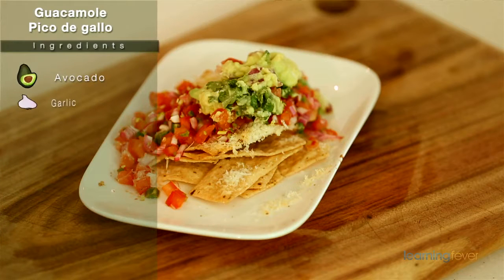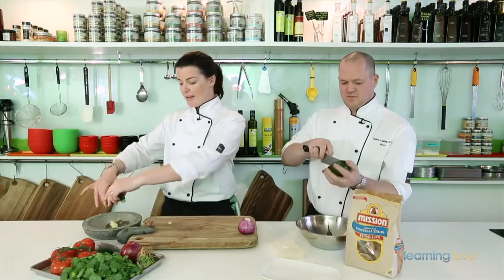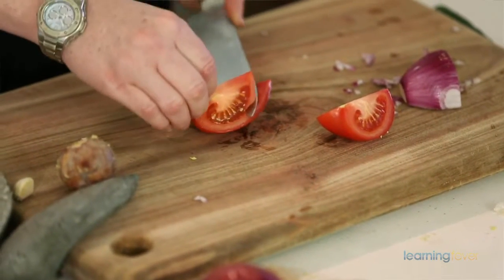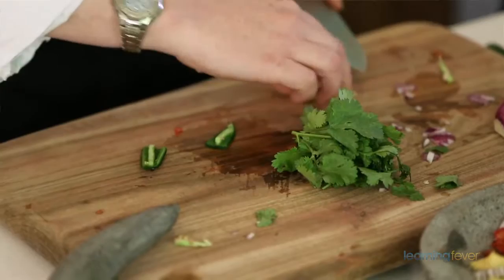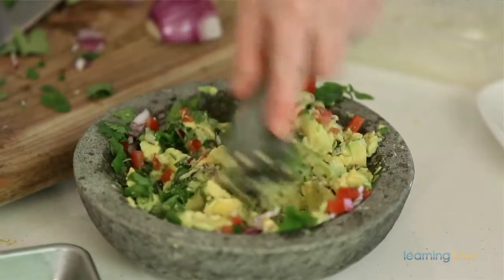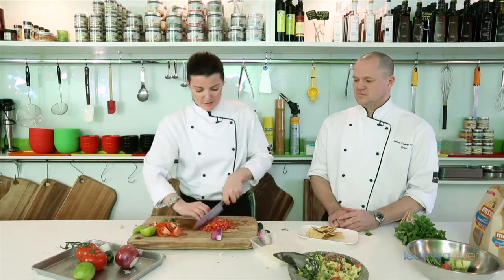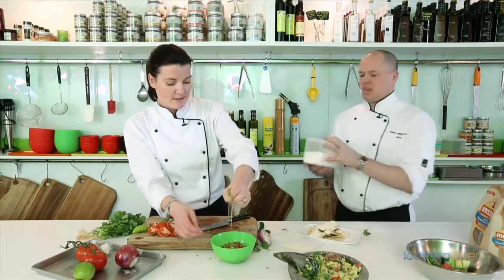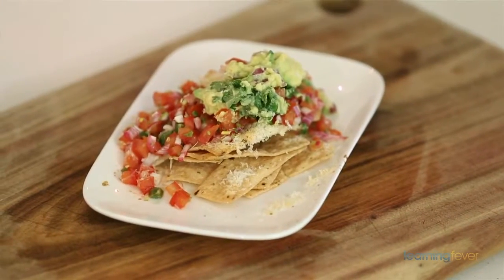How to Make the Yummiest Guacamole | Cooking Skills | Tasty Recipes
Basic Cooking Skills and Recipes Everybody Should Know!

Join the dynamic duo from The Sydney Cooking School, Brett Deverall and Camilla Baker, as they share chef trade secrets to basic cooking skills.  Skills you can use over and over again, in the kitchen, cooking and in preparation of food.  Impress your family and friends with your professional cooking skills at your next dinner party!

The first step to basic cooking skills is knife skills – it begins with sharpening knives and cutting vegetables properly (read, without cutting your fingers!).  Brett and Camilla also show you how to segment an orange and how to prepare an avocado – just like the pros.

Now for the fun stuff…this course will also show you step by step, how to make restaurant quality pizza dough, chicken stock, meringue, poached eggs, scrambled eggs, omelettes and mayonnaise.  These are all great beginner skills that can be used when cooking other dishes as well.
Later in these tutorials, you will learn how to cook Mexican food, Italian food, easy chicken recipes, seafood recipes and divine French desserts such as fondant chocolate, apple tarte Tatin and passionfruit crème brûlèe.
Enjoy making entrées and appetizers like guacamole, cheese soufflé, French omelette, and rolled poached chicken and prawn empanadas. Plus you will learn to make pasta from scratch (it’s really easy!) and then add a wow factor by serving Beetroot Tortellini.
Add some magic to your mains with crispy skin Salmon, sautéed baby octopus, and grilled swordfish with roasted vegetable salad.